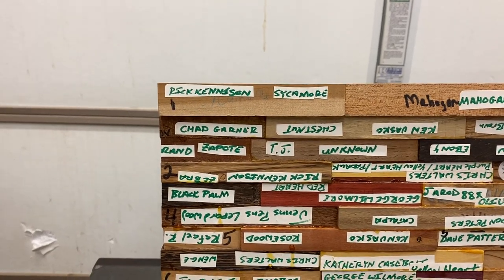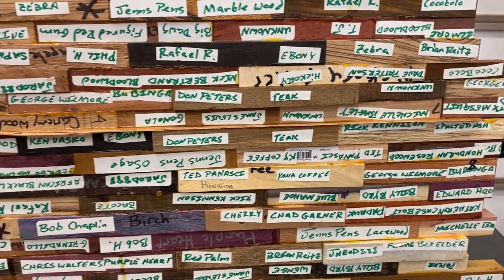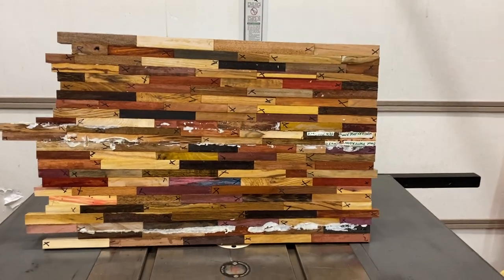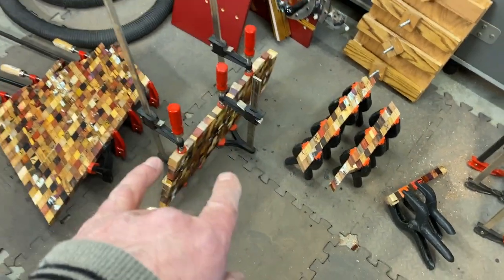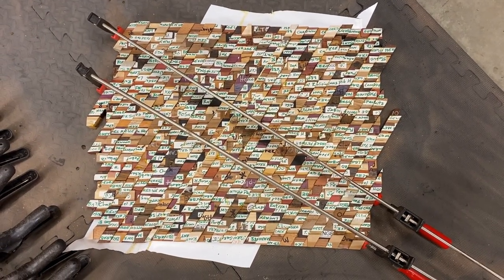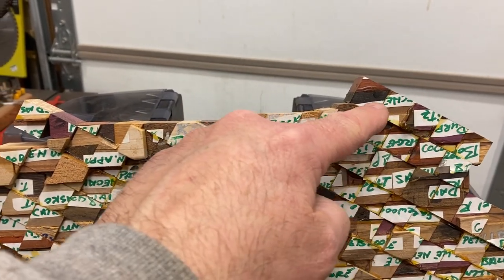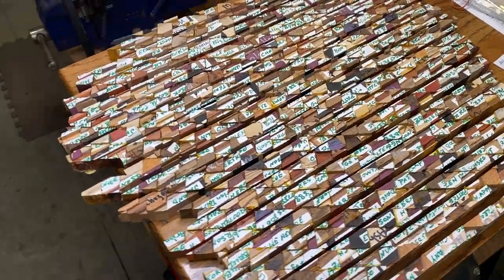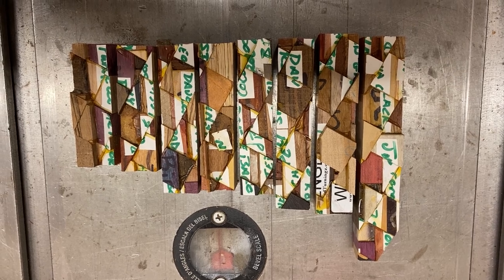CHAOS 1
My Etsy Store:

Thank you to everyone who participated in this Collaboration.

List of Blanks used in this Collaboration.

Bob Hedin                 Canarywood
Bob Hedin                 Osage Orange
Bob Hedin                 Purple Heart
Bob Chaplin                 Bethlehem Olivewood
Bob Chaplin                 Dyed Burch
Bob Chaplin                 Zebra
Tim Eubanks                 Osage Orange
Tim Eubanks                 Lacewood
Tim Eubanks                 Lepardwood
Tim Eubanks                 Marblewood
Tim Eubanks                 Bolivian Rosewood
Joel Conkey                 Figured Red Gum
Joel Conkey                 Angelique
Joel Conkey                 Boreno Rosewood
Chad Garner                 Grenadillo
Chad Garner                 Ash
Chad Garner                 Katalox
Chad Garner                 Mahogany
Chad Garner                 Maple
Chad Garner                 Cherry
David Patterson         Olive
David Patterson         Honey Locust
David Patterson         Zebra
David Patterson         Hickory
David Patterson         Hickory
David Patterson         Mesquite
David Patterson         Mesquite
David Patterson         Black Locust
David Patterson         Bacote
Rafael Rodriguez         Ebony
Rafael Rodriguez         Zebra
Rafael Rodriguez         Olivewood
Rafael Rodriguez         Purple Heart
Rafael Rodriguez         Cocobolo
Rafael Rodriguez         Mystery Wood
Don Peters                 Teak
Don Peters                 Teak
Don Peters                 Catalpa
Don Peters                Catalpa
Don Peters                 Poplar
Don Peters                 Poplar
Chris Walters         Purple Heart
Chris Walters         Wenge
Chris Walters         Padauk/Yellow Heart/Purple Heart
Phil Hamel                 Purple Heart
Phil Hamel                 Sapele
Phil Hamel                 Padauk
Ted Panasci                 Kona Coffee
Ted Panasci                 Kentucky Coffee
Ted Panasci                 Mountain Apple
Ted Panasci                 Unknown
Ted Panasci                 Unknown
Rick Kennison          Bacote
Rick Kennison         Sycamore
Rick Kennison         Apple
Rick Kennison         Spalted Ash
Rick Kennison         Ebony
Rick Kennison         Zebra
Ken Vasko                 Ebony
Ken Vasko                 Ebony
Ken Vasko                 Rosewood
Ken Vasko                 Redwood
Ken Vasko                 Chestnut
James Lewis         Bocote
James Lewis         Bamboo
James Lewis         Gonoala
Richard Brown         Zebra
Richard Brown          Honduran Rosewood
Richard Brown         Cocobolo
Tim Johnson         Black Palm
Tim Johnson         Wenge
Tim Johnson         Zebra
Tim Johnson         Unknown
Tim Johnson         Unknown
Tim Johnson         Unknown
William Byrd                 Canarywood
William Byrd                 Wenge
William Byrd                 Blue Mahoe
William Byrd                 Purple Heart
William Byrd                 Bloodwood
Katheryn Casebolt Yellow Heart
Katheryn Casebolt Padauk
Katheryn Casebolt Sapele
Nick Bertrand         Texas Meaquite
Nick Bertrand         Zapote
Nick Bertrand         Bloodwood
Nick Bertrand         Lace Sheok
Michelle Bagley         Brown Heart
Michelle Bagley         Teak
Michelle Bagley         Spalted
Michelle Bagley         Burl
Michelle Bagley         Cedar
Michelle Bagley         Cedar
Michelle Bagley         Unknown
Edward Hood         Blackwood
Edward Hood         Wenge
Edward Hood         Purple Heart
Brian Reitz                 Purple Heart
Brian Reitz                 Zebra
Brian Reitz                 Red Palm
George Wlimore         Bloodwood
George Wlimore         Bloodwood
George Wlimore         Bloodwood
George Wlimore         Bloodwood
George Wlimore         Bloodwood
George Wlimore         Bloodwood
George Wlimore         Bubinga
George Wlimore         Bubinga
George Wlimore         Zebra
George Wlimore         Zebra
George Wlimore         Purple Heart
George Wlimore         Red Heart
George Wlimore         Goncalo AlVes
George Wlimore         Sycamore
Patrick Crumpton         African Blackwood
Patrick Crumpton         Hububalli
Patrick Crumpton         Mesquite
Patrick Crumpton         Birdseye Blue Mahoe
Patrick Crumpton         Olivewood Burl
Patrick Crumpton         Redwood Burl
Patrick Crumpton         Box Elder (Flaming)
Patrick Crumpton         Zircote
Patrick Crumpton         Cocobolo
Patrick Crumpton         Rock Hard Maple